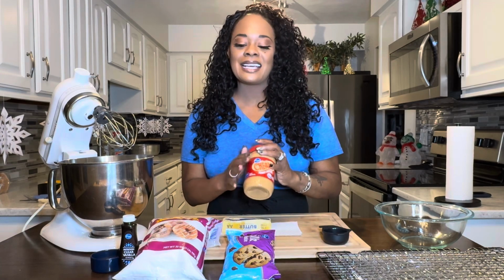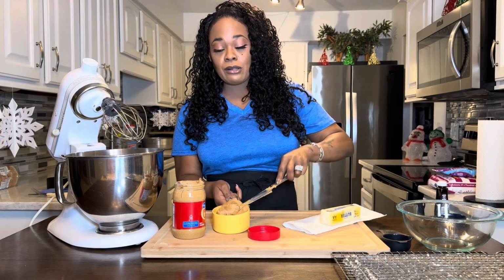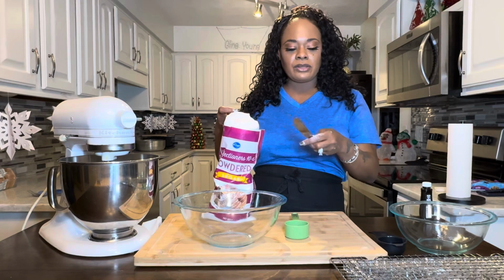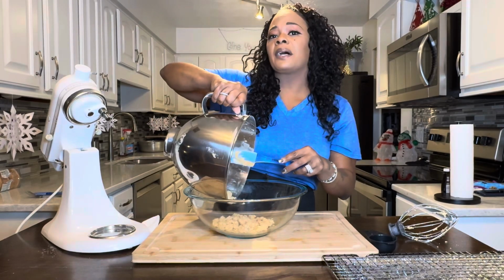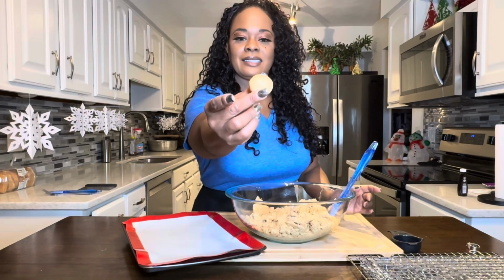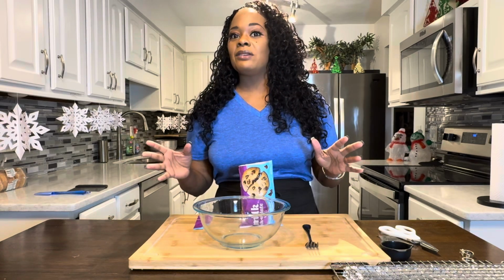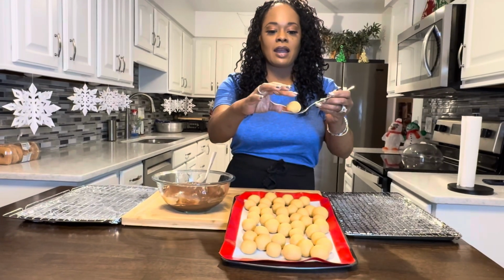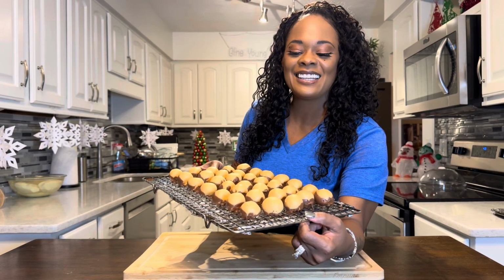Festive Holiday Buckeyes Recipe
Get ready for the sweetest treat of the season! In this video, we're showing you how to make Holiday Buckeyes, a no-bake, peanut butter and chocolate delight that's perfect for Christmas or any holiday gathering. These creamy peanut butter balls are dipped in rich chocolate and make the ultimate festive treat or gift. Quick, easy, and absolutely delicious – your family and friends will love them!

Ingredients
peanut butter
butter
Chocolate chips
Vanilla
powder sugar
pinch of salt
oil